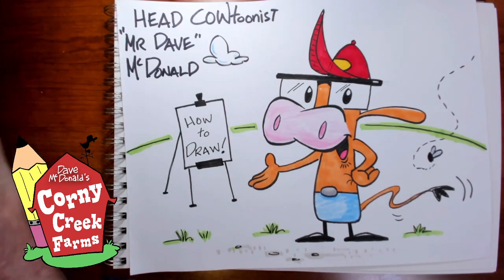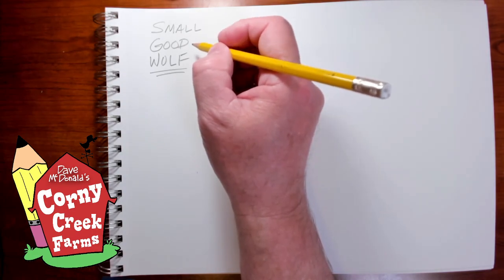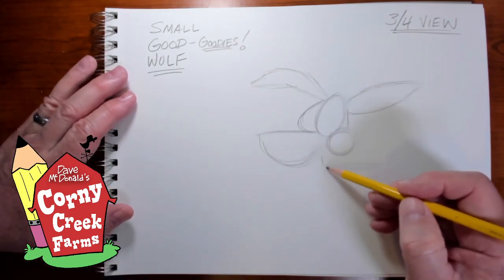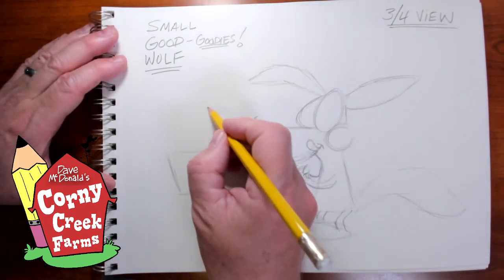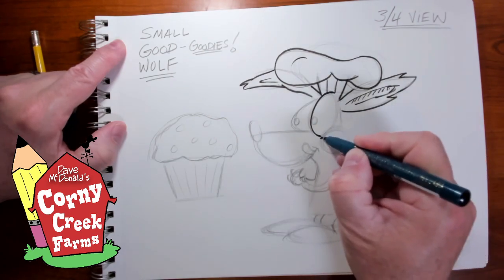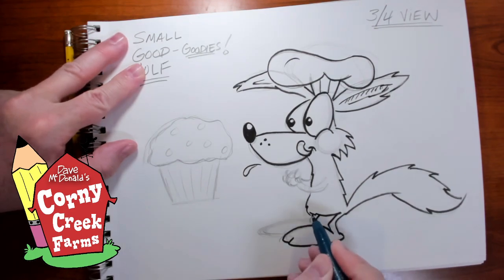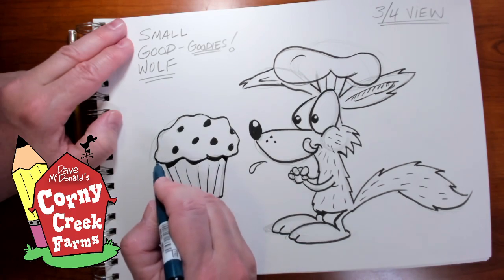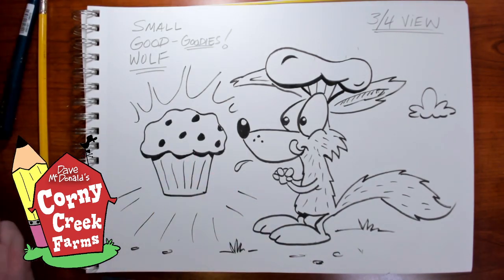Dave McDonald's How to Draw Cartoons #86: The Small GOOD Wolf!!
Who's afraid of the Big Bad Wolf?  Not me!  That's because today we're drawing the SMALL GOOD WOLF...who likes to make muffins!  Grab your pencil and let's go!!!